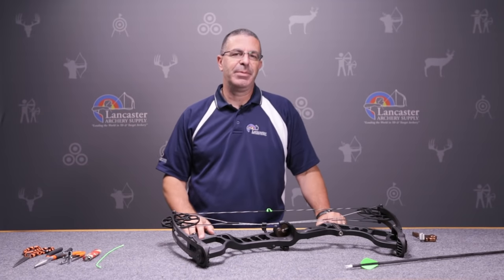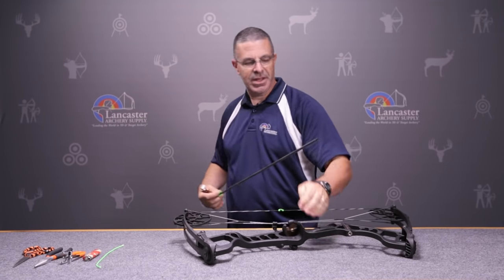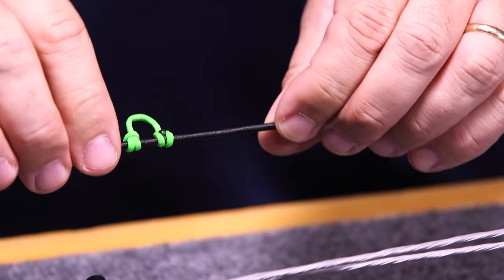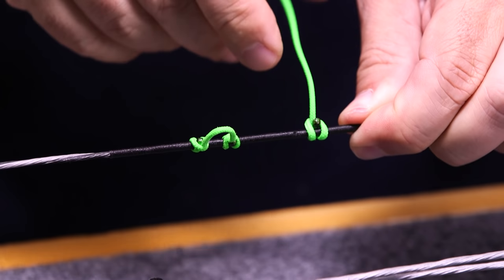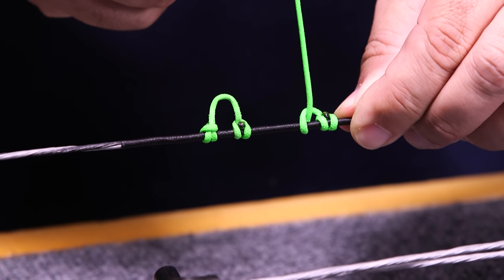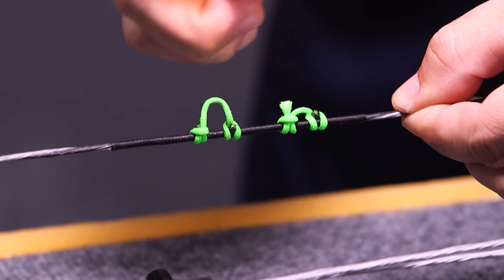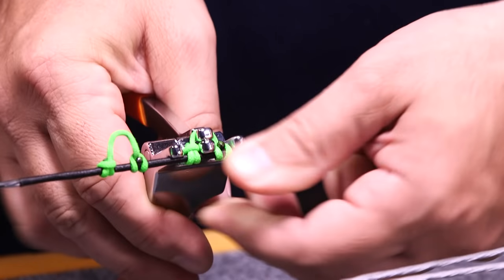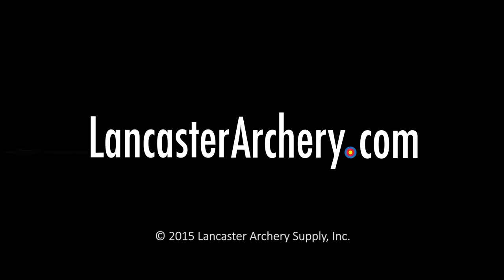How To Tie a D-loop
Ever wonder how to tie a D-loop on your compound bow string?
We'll walk you through the process!